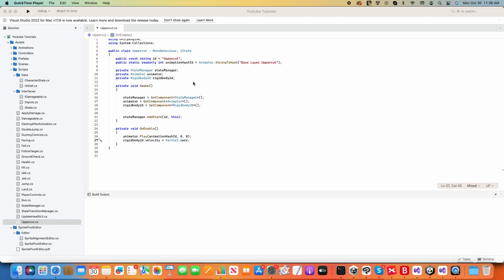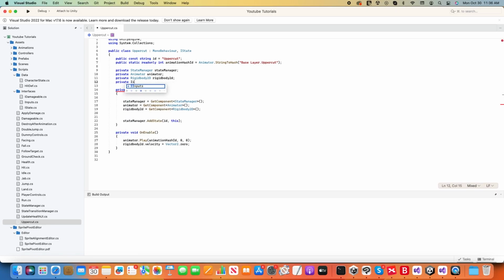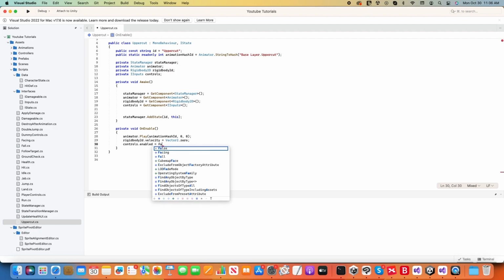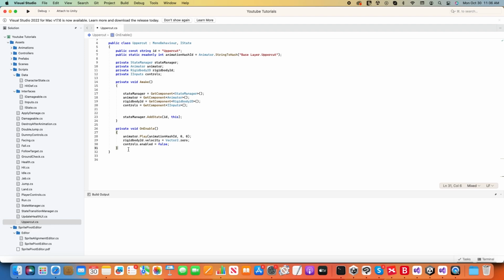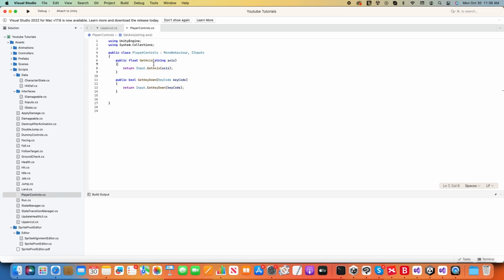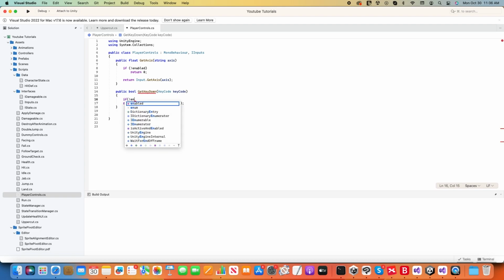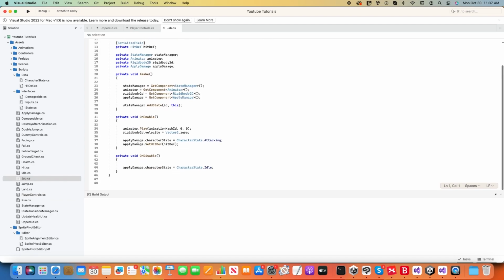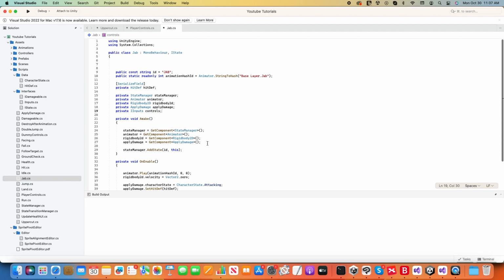Uppercut Attack Game Mechanic 04 - Player Controls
When a character is doing an attack we want to make sure to disable any player controls. This is so, for example it doesn’t change to a different state right in the middle of an attack.

Here's a video of updating the uppercut attack script to disable the player controls during the attack and resetting controls back to the player after the attack has finished playing out.